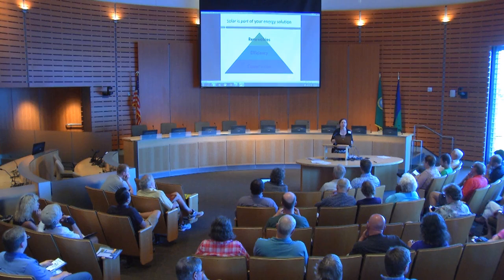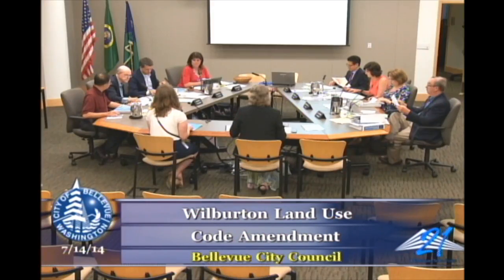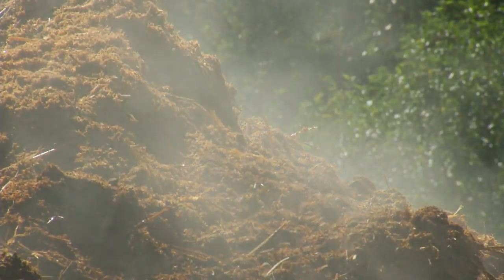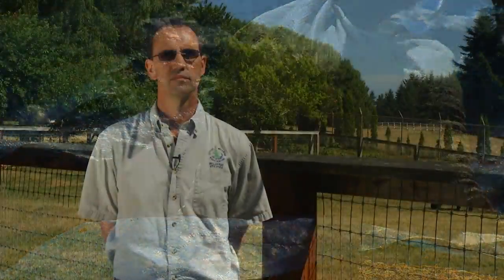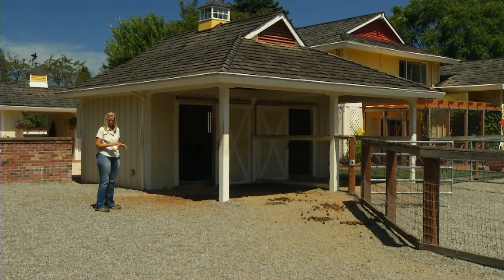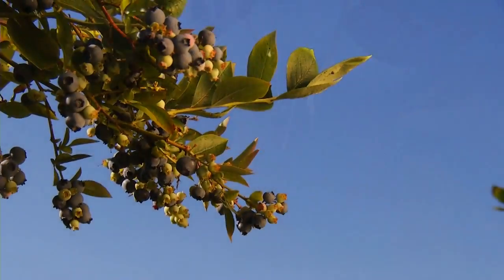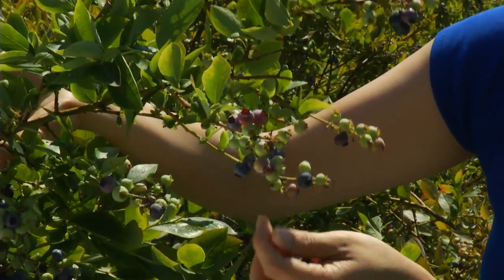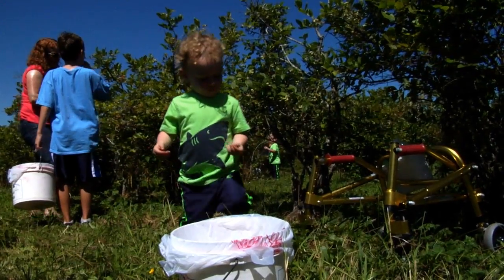Lake to Lake, August 2014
Summer heats up in this episode of Lake to Lake. Our August show takes you to some places you won't typically find in an urban setting. We'll also take you to a workshop for residents interested in solar energy for the home, and much more in this edition of Lake to Lake.